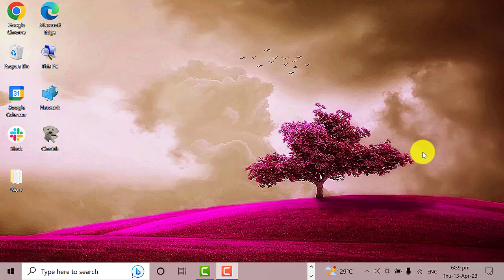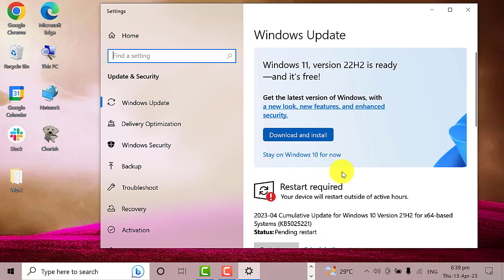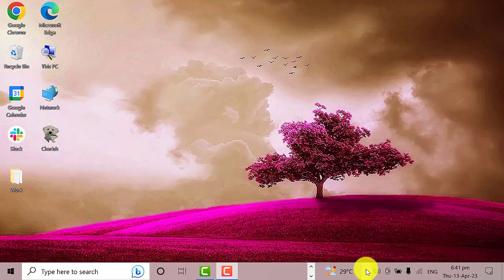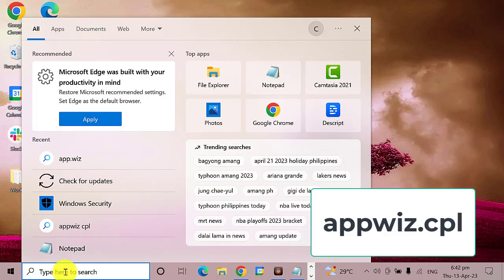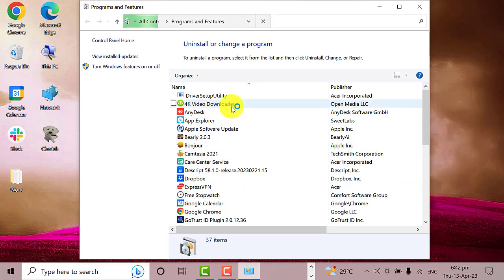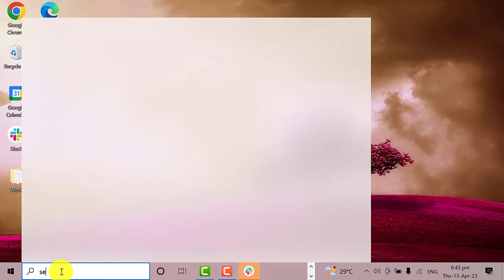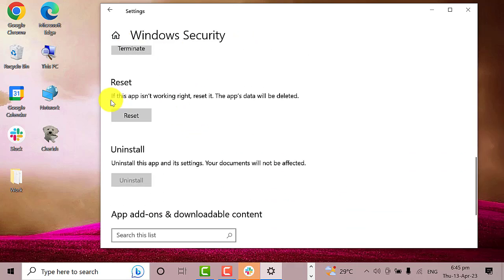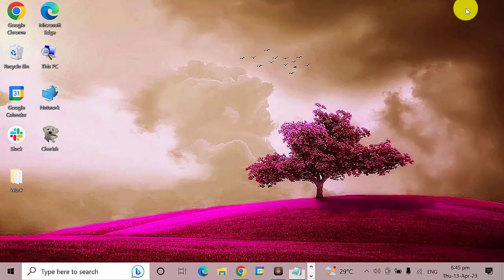Windows Security Not Opening On Windows 10 Computer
Are you having issues with Windows Security not opening on your Windows 10 computer? No worries, we've got you covered. In this video, we will walk you through step-by-step on how to resolve this problem.

Whether it's Windows Security not responding or not starting, our easy-to-follow instructions will help you get it up and running again in no time. So, let's get started.

00:00 -Introduction
00:20 -Check for any Windows update
00:51 -Disable other antivirus softwares
02:06 -Reset Windows Security